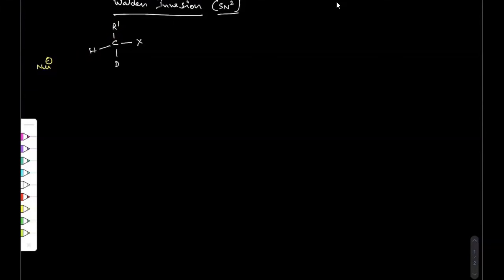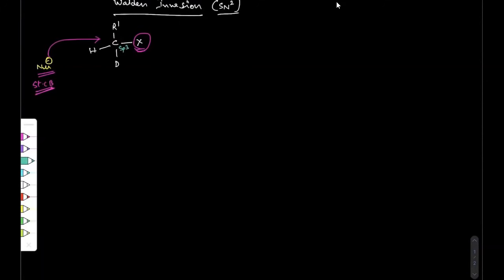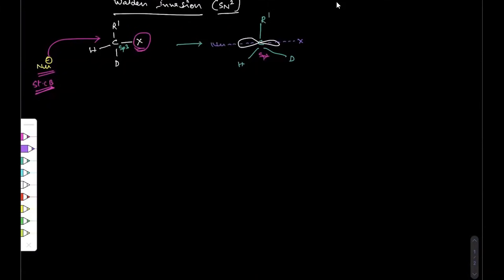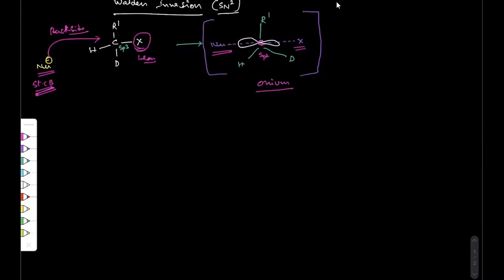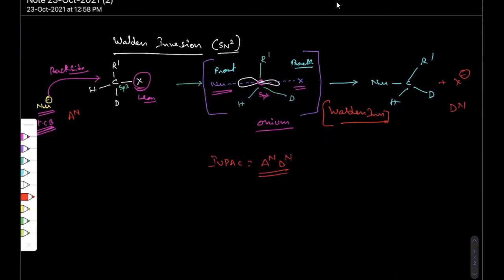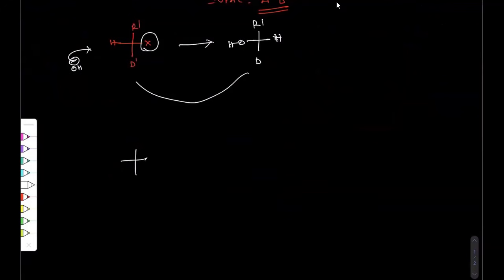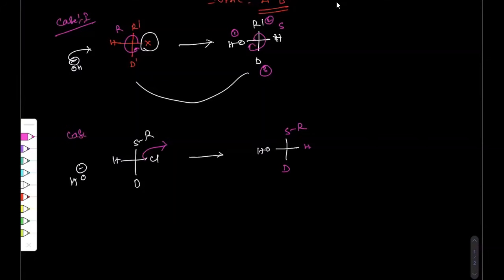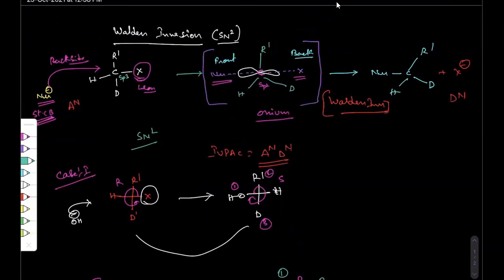WALDEN INVERSION || SN2 REACTION IN A EASYWAY || ORGANIC CHEM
Walden inversion with 100% clarity by a organic chemistry legend